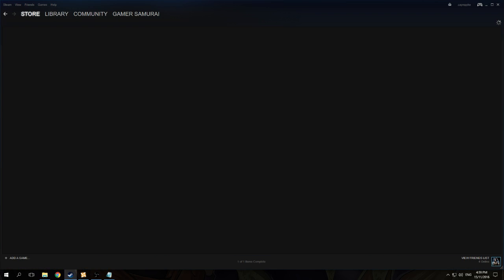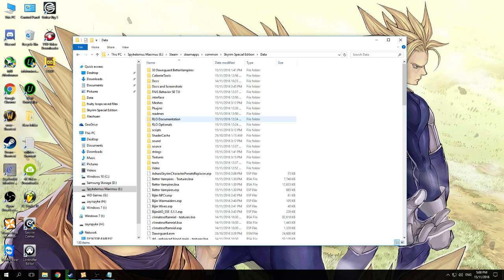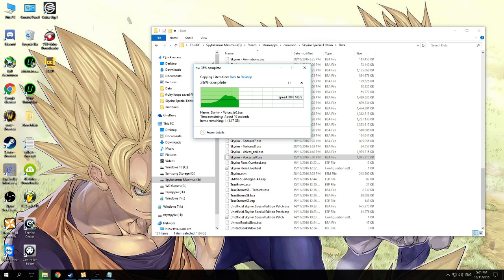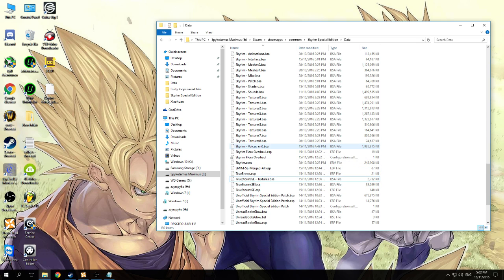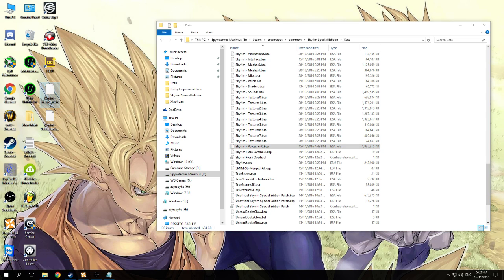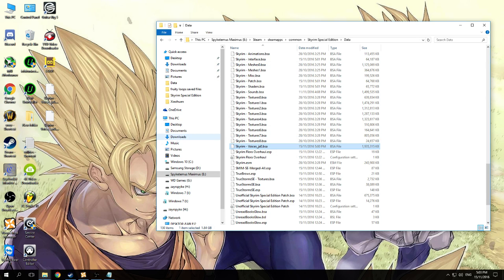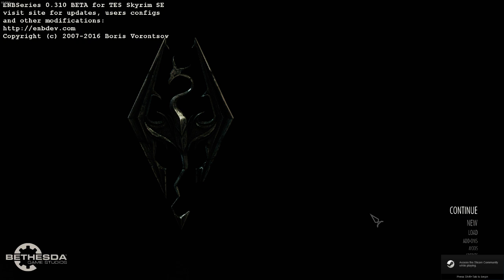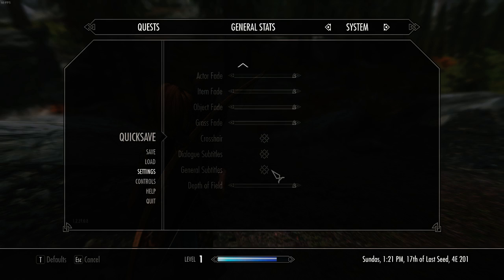How to change language in Skyrim Special Edition(Japanese voices with English subs)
A simple tutorial to change the voices of Skyrim Speacial Edition and maintaining it with the English subtitles
*Pardon the mic vol*